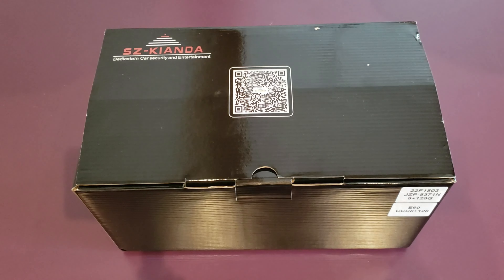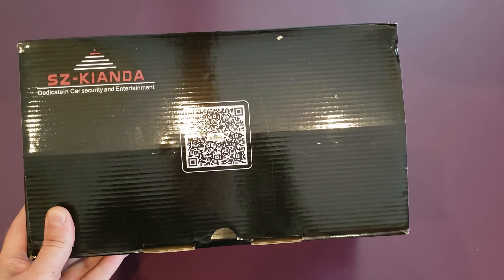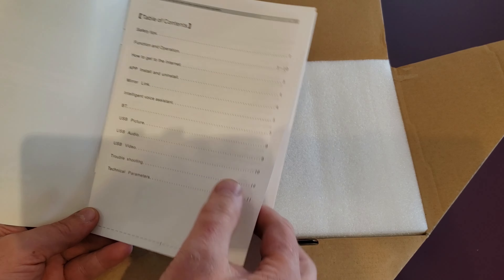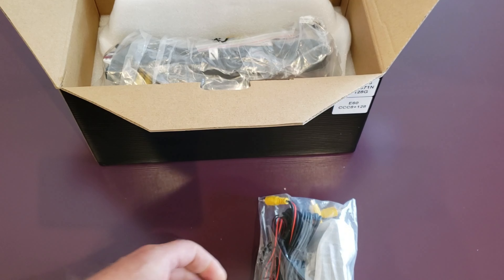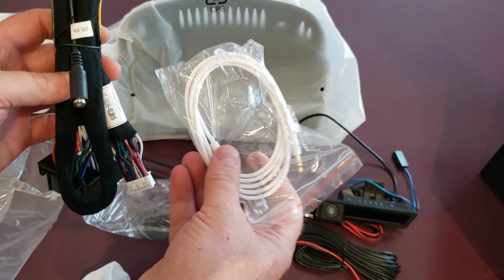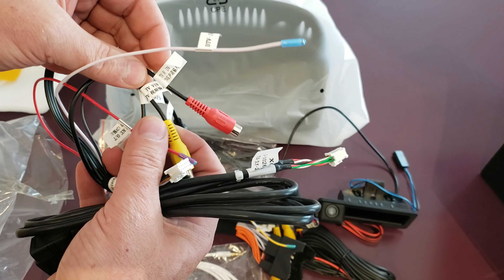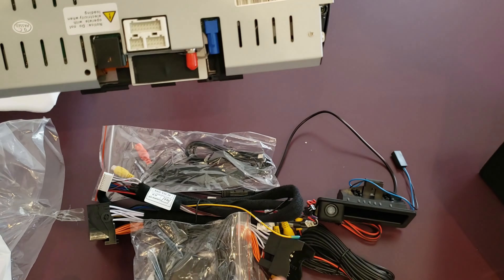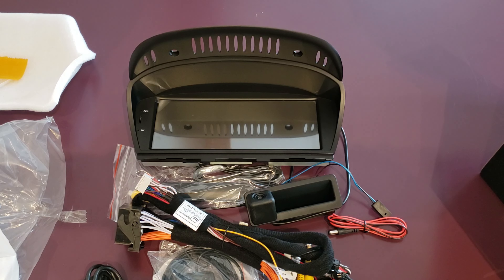BMW Android Head Unit Upgrade for E60 CCC Unboxing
BMW E60 Android Head Unit Upgrade for the CCC system.  We unbox the replacement for the CCC head unit, complete with rear view camera system.  We view all the components in the box and offer our opinion on quality and completeness of this model.

This video is part 1 of a 3-part series.  The other videos are listed below:

For more information on E60 CCC Android Head Units, and what it takes to install them, this website has a wealth of knowledge!

(CCC 8Core8G128G version)

     Products reviewed in this episode:
AUX Input Audio Cable Adapter installed prior

     Video Production Gear:
Action Camera GoPro Hero
Main Camera Sony ZV-E10
Wireless Mics DJI Wireless 2